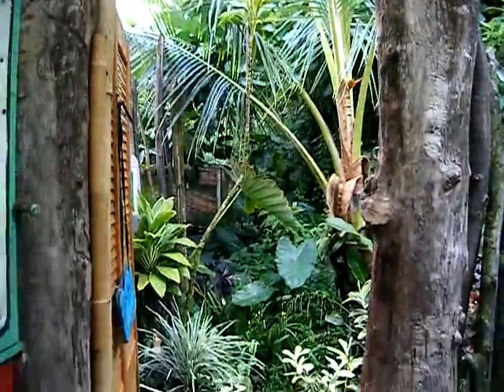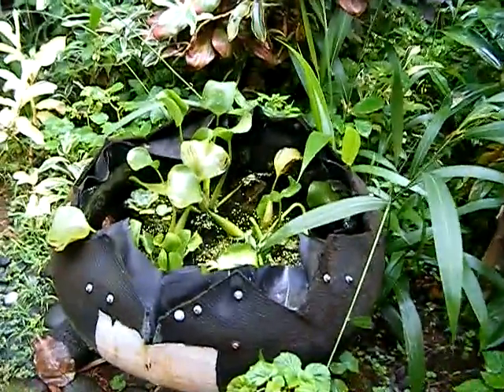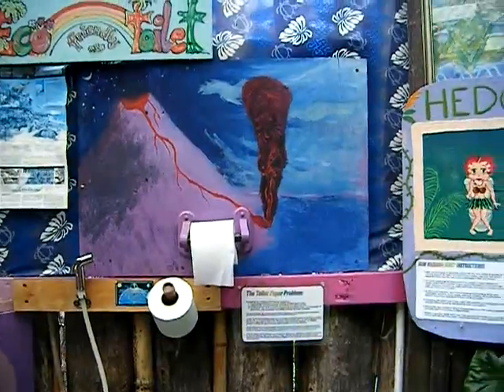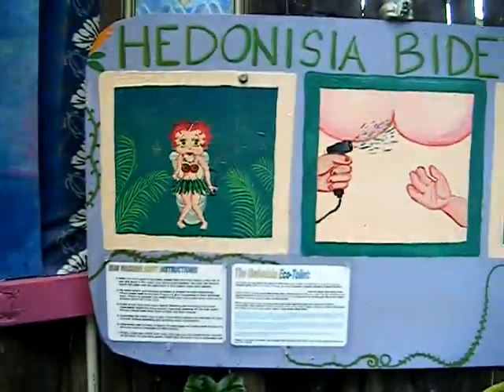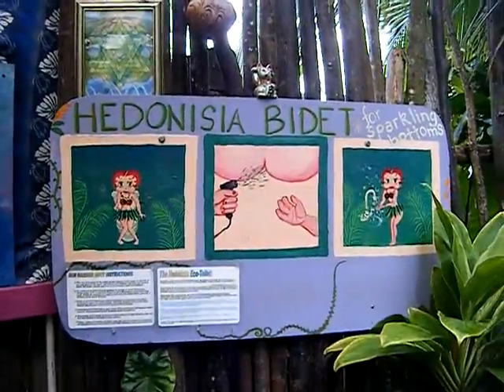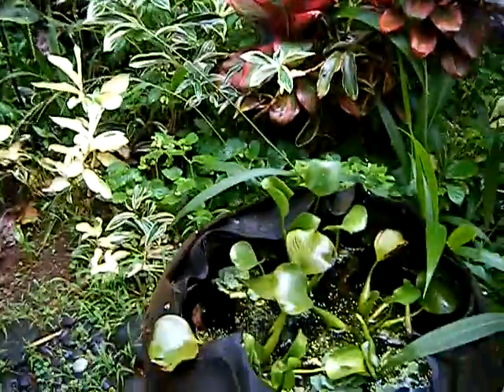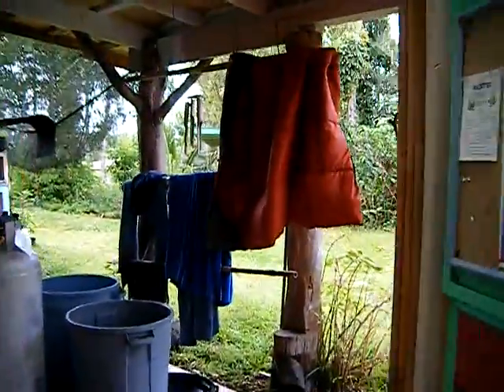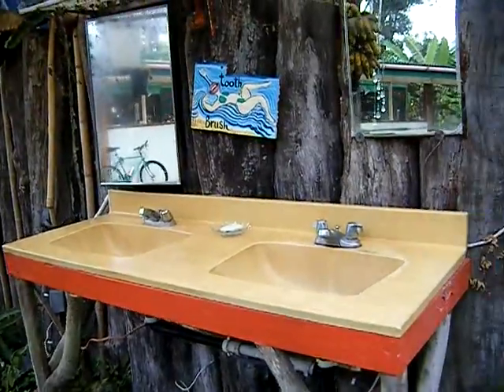Hedonisia Hawaii Community Eco-Toilet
The Hedonisia Hawaii Eco-Toilet is one of the most unique toilets you will ever have the pleasure to use! It is the most photographed "room" on the Property!

In both the Activist Entrepreneur and the Hedonisia Handbook on Sustainable Community Management, we teach that once a social entrepreneur business is making a profit and accomplishing its purpose, the owners should leave on a working vacation.

The reason behind this is simple. If you have a business with a social or environmental purpose and it's succeeding then you should ensure it is less dependent on the owner. The best way to do that is to create training materials so the community business can operate in the owner’s absence.

These instruction videos were practical and a bit clunky! However, they were an efficient way to teach an ever-changing roster of volunteers and interns. Interestingly, by posting these videos online, they became an effective advertising medium.

We have preserved these videos as an homage to our pre-volcano community and as an educational resource for those who plan to start their own intentional community, no matter where they live in the world.

The Hedonisia philosophy is based on ‘pleasurable activism’. We work hard to make a difference but try to have fun doing so.

Hedonisia Hawaii Eco-Community was founded by Mojo Mustapha in 2004. It was a sustainable, jungle community based on eco-tourism and a portfolio of activist and ecofeminist projects.

The Hedonisia philosophy is based on ‘pleasurable activism’. We worked hard to make a difference but always tried to have fun while doing so.

Hedonisia Hawaii was destroyed in the Kilauea volcano eruption of 2018.

Post-Volcano, we continue to work on creative social and book projects as an online community. We invite you to join us as a member or virtual volunteer.